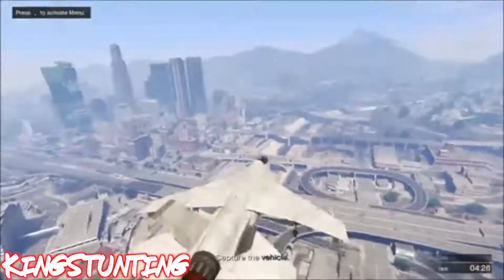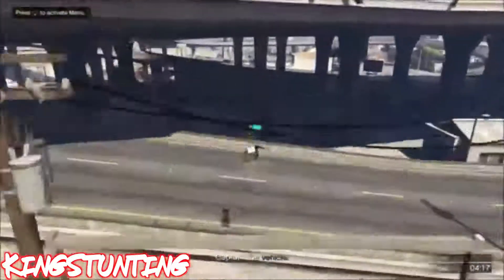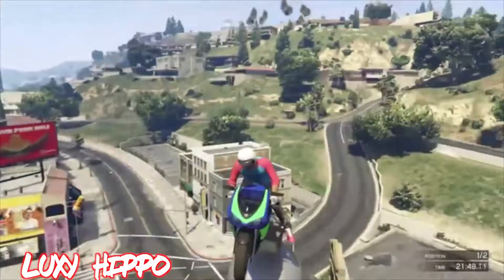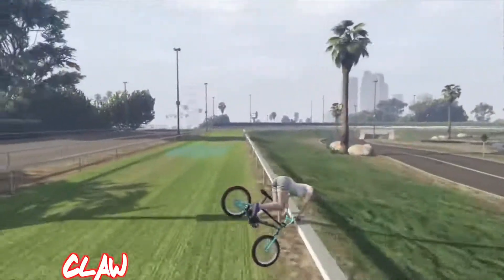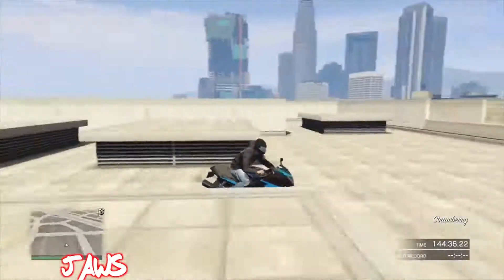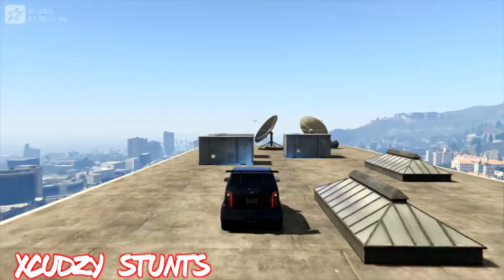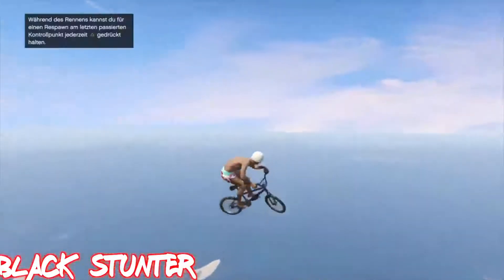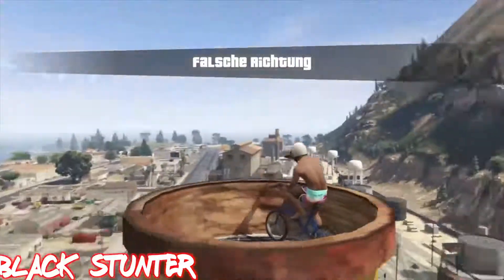Top 10 stunts- Incredible BMX Precision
Welcome back to top 10 stunts!

make sure to add me on skype if you want to send a clip: Megalodon Z || Member of Voltic Stunting

Stunters